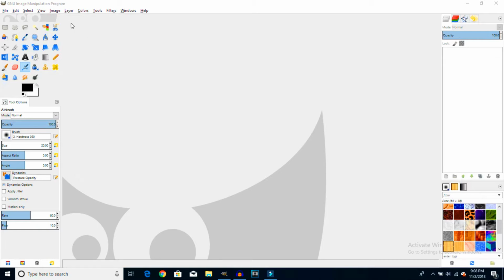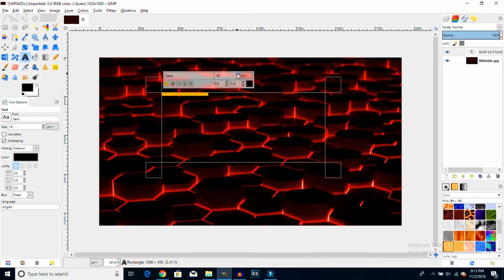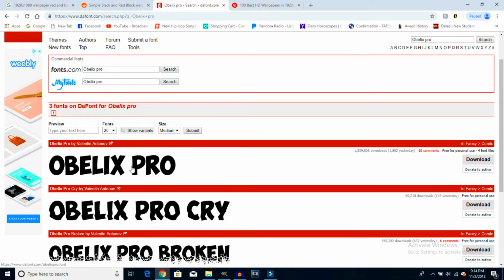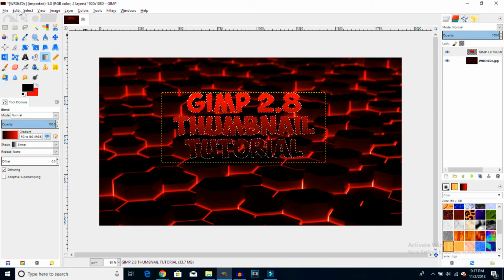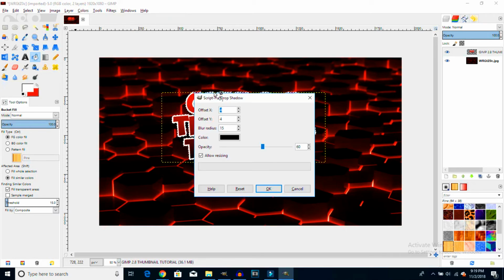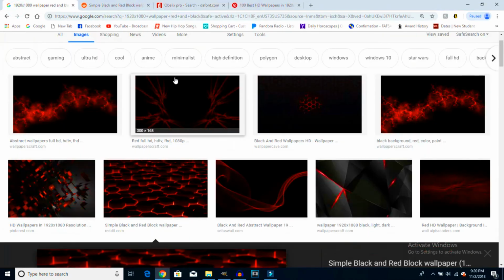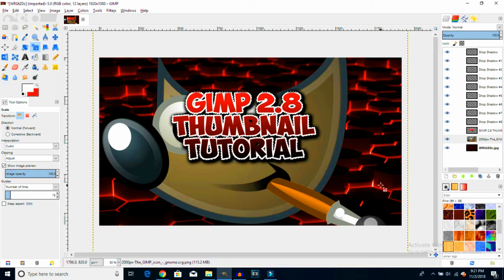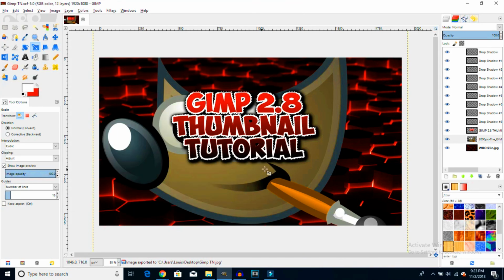HOW TO MAKE FREE EASY THUMBNAILS W/ GIMP 2.8 2018 | QUICK TUTORIAL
LSB/ LightSkinBoy - Whats good everybody its your boy LSB, back with another video

0:00 - The Intro

Xbox GAMER TAG
►PurpleLambo1284

SORRY ABOUT THE NAME